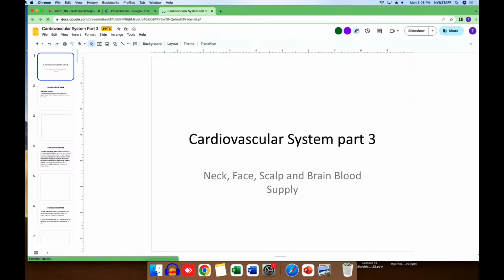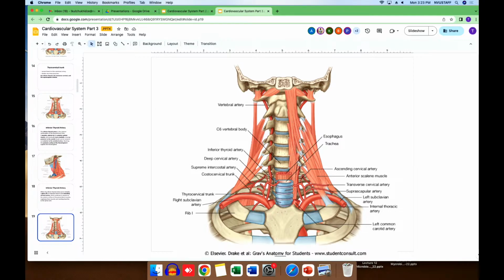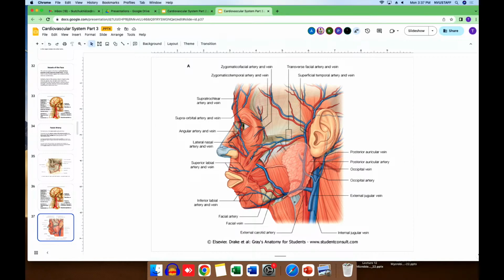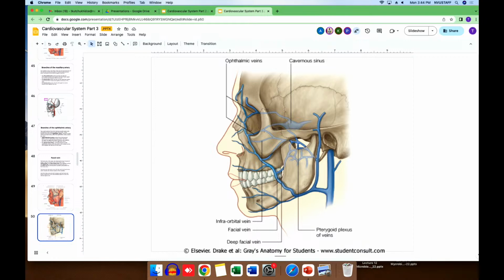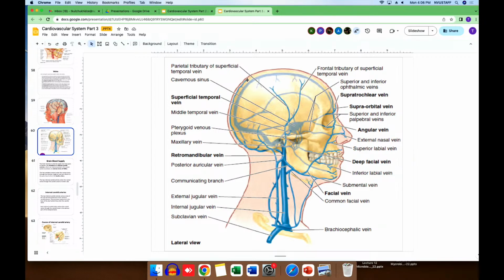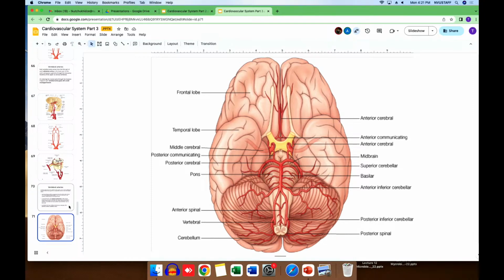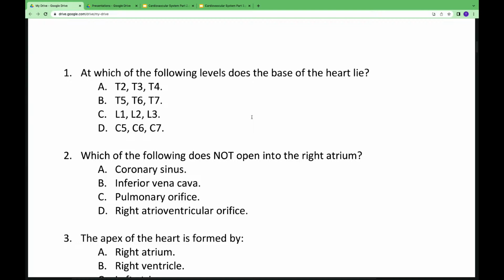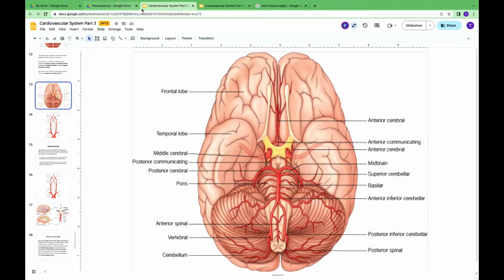New Vision University Live Stream